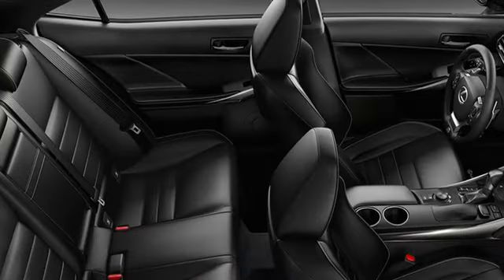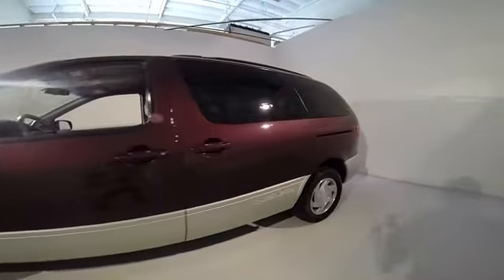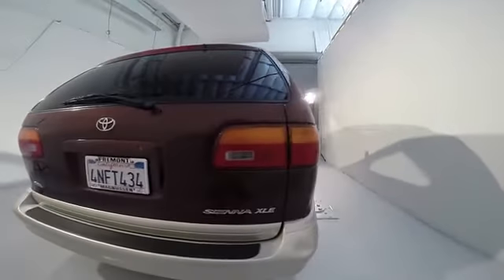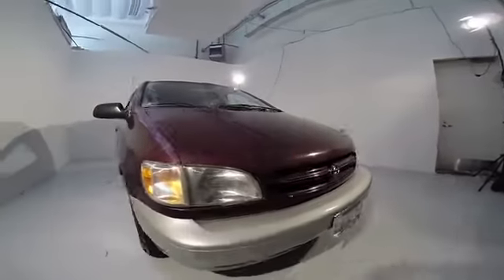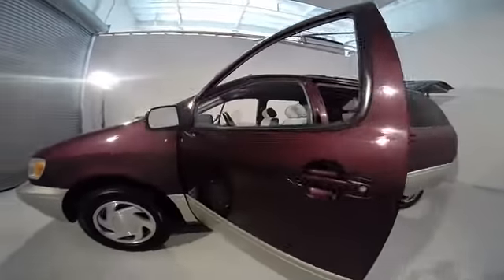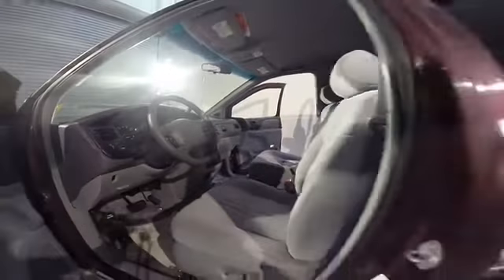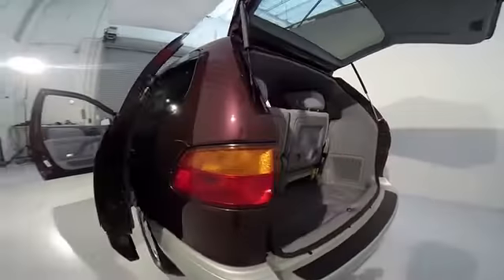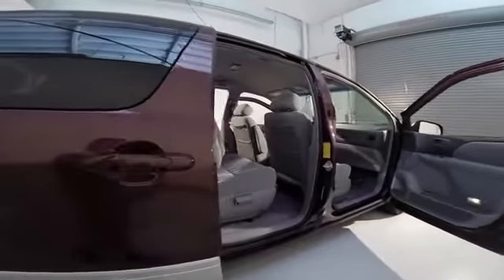2000 Toyota Sienna Walk-Around Magnussen Lexus of Fremont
2000 Toyota Sienna  - Stock#: VC316356 - VIN#: 4T3ZF13C5YU316356

Magnussen Lexus
5600 Cushing Parkway

ONE OWNER / CLEAN CARFAX REPORT / RUNS GREAG / SMALL EXTERIOR BLEMISHES / INTERIOR IS VERY VERY CLEAN / Only one owner! All the right ingredients! Want to save some money? Get the NEW look for the used price on this one owner vehicle. Previous owner purchased it brand new! It scored the top rating in the IIHS frontal offset test. This van is nicely equipped. Some manufacturers cut corners to save money, but Toyota didn't try to shave off a single penny when building this excellent Sienna. Magnussen one of a kind.FOR MORE INFO.  CALL SALES DEPT. Our Pre-owned vehicles go through a comprehensive 161-point safety inspection/reconditioning. This vehicle is being sold AS-IS.  Certain vehicles listed may not be available, or may have different prices. Prices exclude state tax, license, document preparation fee, smog fee, and finance charges, if applicable. Vehicle option and pricing are subject to change. Pricing and availability varies by dealership. Please check with your dealer for more information. OVER 120 PRE-OWNED VEHICLES AVAILABLE FOR SALE.